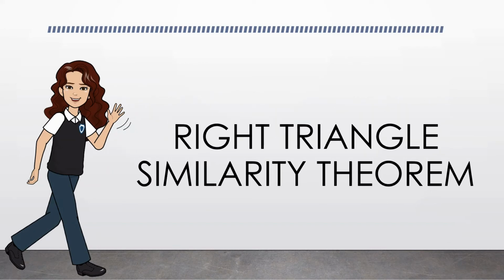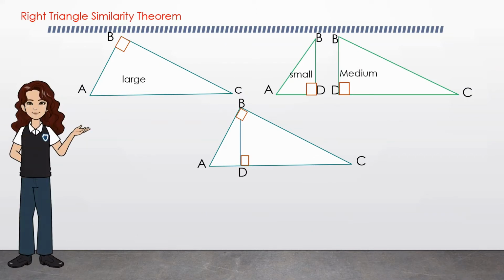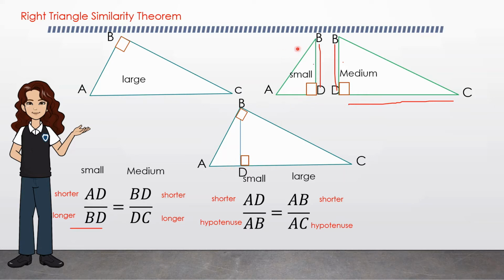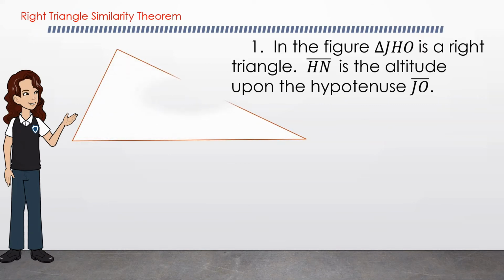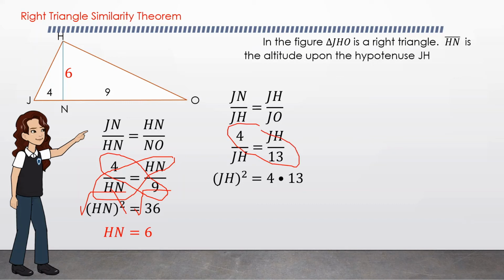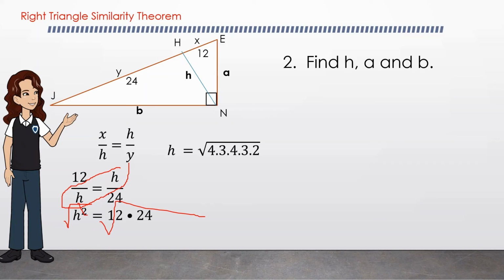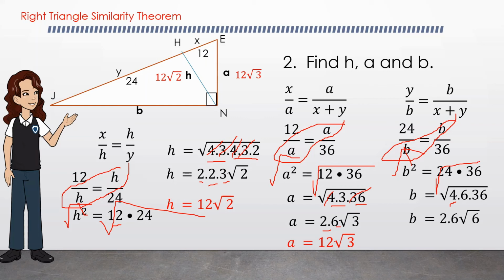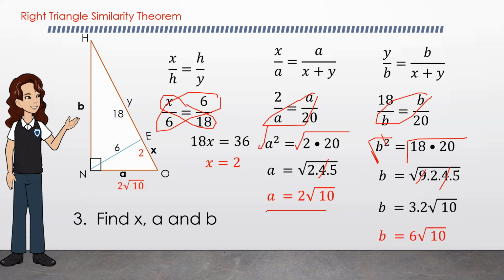RIGHT TRIANGLE SIMILARITY THEOREM